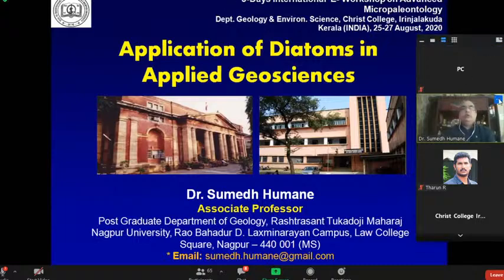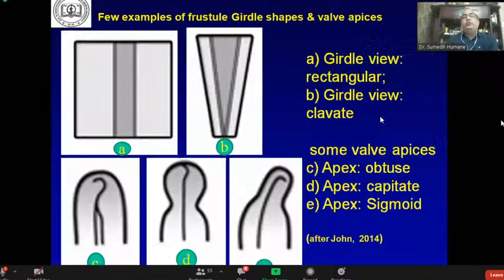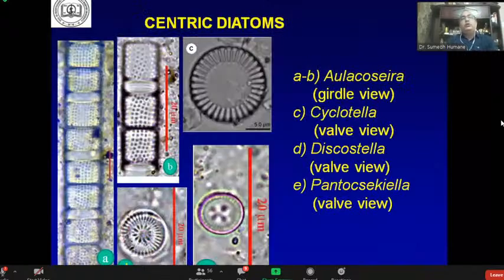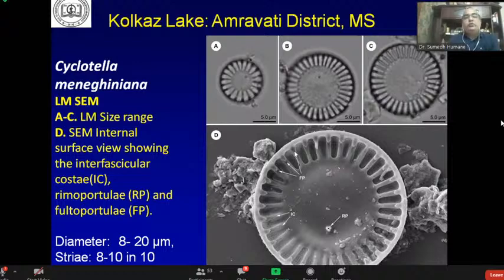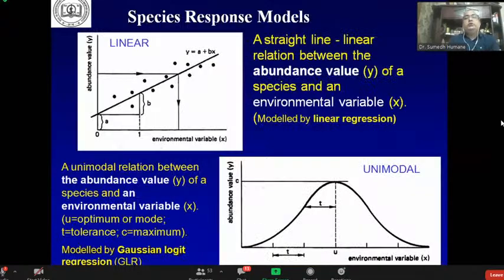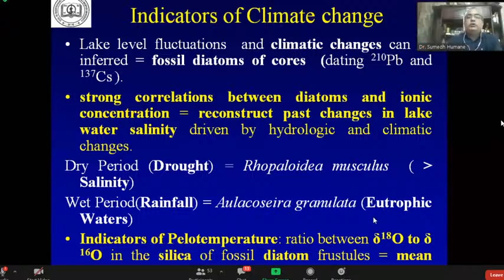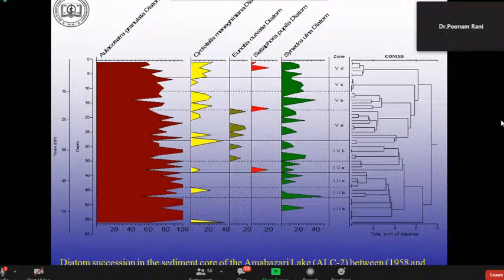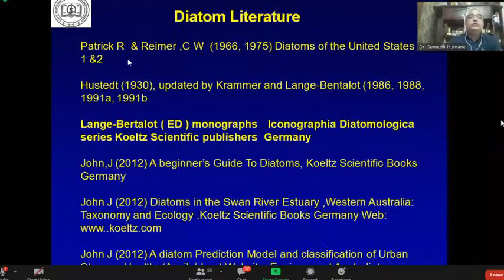3 -Days International E-Workshop On Advanced Micropalaeontology 25th - 27th August, 2020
Day 2 - 26th August 2020
Organized by
Department of Geology & Environmental Science
Christ College (Autonomous), Irinjalakuda
Thrissur, Kerala  in collaboration with Department of Geology, University of Madras, Chennai.
3 -Days International E-Workshop On Advanced Micropalaeontology 25th - 27th August, 2020